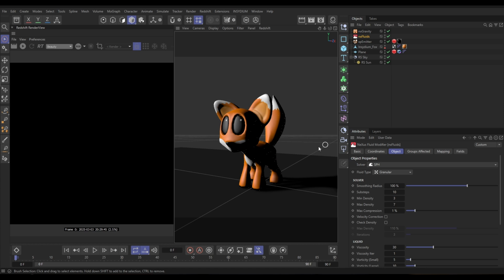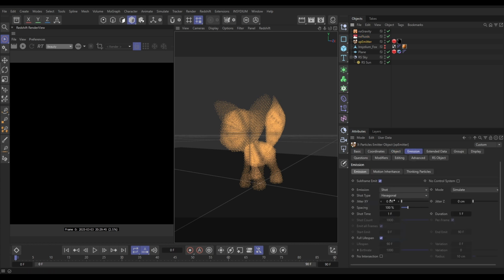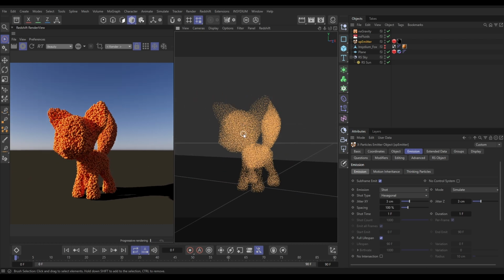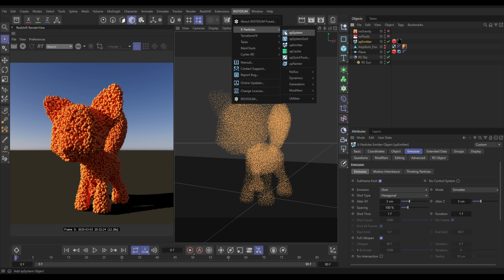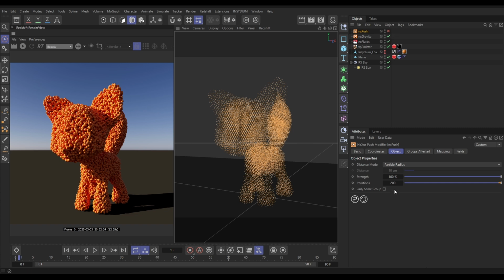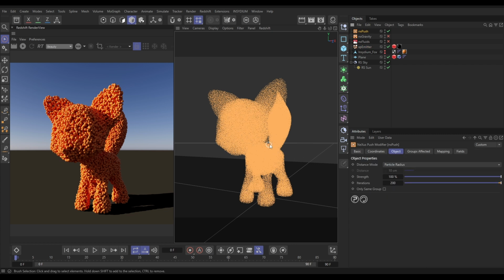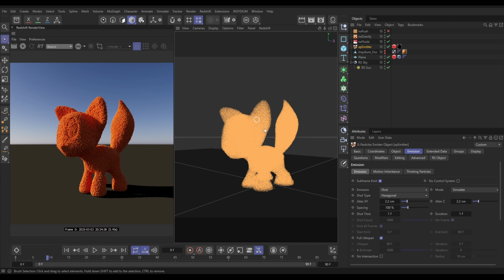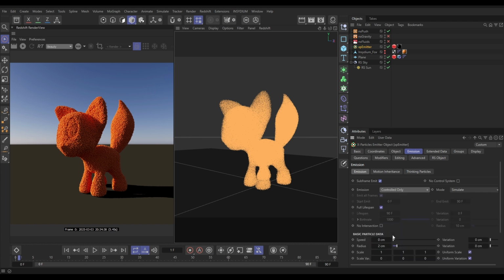Top Tip Tuesday - Jitter Grid Particles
In this Tuesday’s Top Tip, we explore how to set up particles for a granular simulation without ending up with a rigid grid of particles.

Using Hexagonal Shot mode, we generate particles within an object's volume, creating a stable starting point for the simulation. To break up the repeating patterns, we apply jitter controls, adding natural variation to the particle distribution. Finally, we use the nxPush modifier to relax the jittering and ensure there are no intersecting particles, preventing instability in the simulation.

By following this workflow, you’ll achieve a more realistic, visually appealing granular effect with a clean and reliable setup.